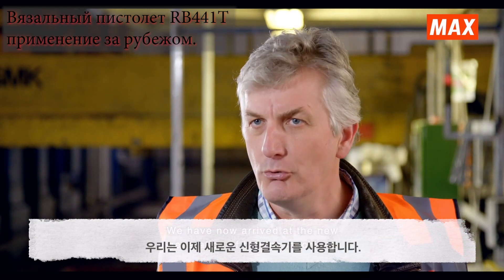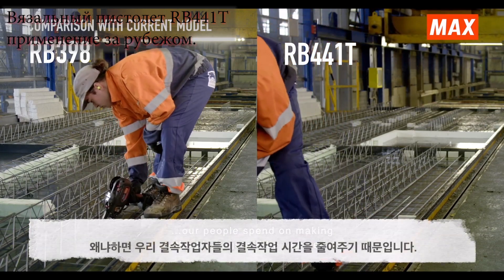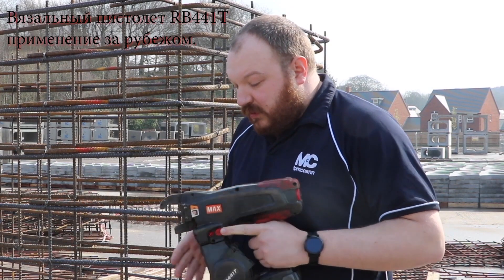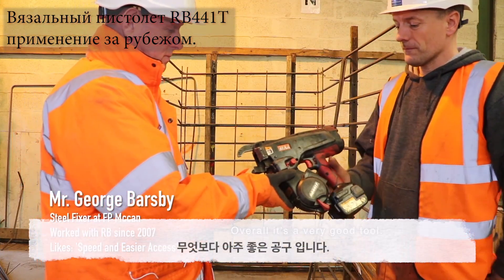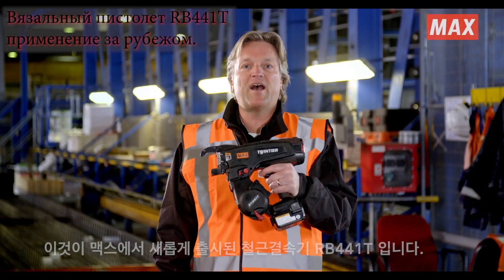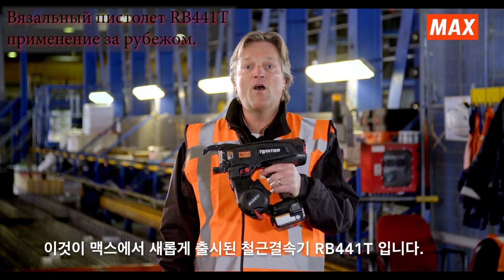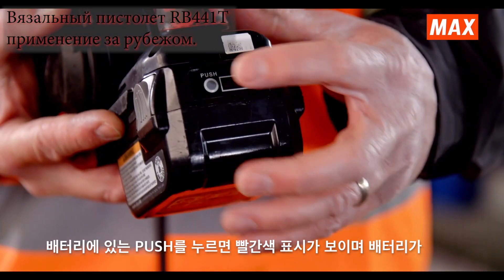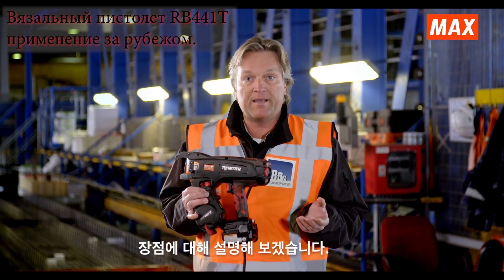Арматурные вязальные строительные пистолеты и их применение за рубежом.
В этом видео Тема: Арматурные вязальные строительные пистолеты и их применение за  рубежом.
Арматурные вязальные строительные пистолеты – это незаменимый инструмент для монолитного строительства, который значительно ускоряет процесс укладки арматуры и экономит время на строительстве. Во многих странах за пределами России эти пистолеты широко используются в строительстве как крупных, так и малых объектов.
  В США, например, арматурные пистолеты используются на стройках многоэтажных зданий, мостов и других сооружений. Они подходят для работы с арматурой различных диаметров, что делает их универсальными инструментами. Благодаря быстрому и точному вязанию арматуры, время на строительство значительно сокращается, что позволяет сократить затраты на строительство.
  В Китае арматурные пистолеты используются на стройках всех типов зданий. Они также используются для строительства мостов и тоннелей. Китайские компании активно внедряют новые технологии и инструменты, такие как арматурные пистолеты, чтобы ускорить процесс строительства и повысить его качество.
  В Японии арматурные пистолеты тоже используются на стройках всех типов зданий и сооружений, включая мосты. Японские компании высоко оценивают эти инструменты за их быстроту, точность и надежность. Некоторые компании используют специальные пистолеты для вязки арматуры в труднодоступных местах, что позволяет значительно сократить время на строительство.
   В целом, арматурные вязальные строительные пистолеты широко используются в монолитном строительстве во многих странах как в России, так и за ее пределами. Они позволяют сократить время на строительство, повысить качество работ и экономить затраты на строительство. Благодаря своей универсальности и надежности, они стали неотъемлемым инструментом на стройках всего мира.

Именно поэтому мы,  ООО "ЖБИТЕХ" профессионально занимаемся продажей, сдачей в аренду и ремонтом вязальных пистолетов для арматуры, как наиболее оптимальных и эффективных инструментов.

Помогаем внедрять новую технологию на производства. Занимаемся ремонтом вязальных пистолетов и другого строительного оборудование более 10 лет.

❗Мы сдаем в БЕСПЛАТНУЮ АРЕНДУ наши вязальные пистолетыTWINTIER  MAX RB441T❗
           ❗Вы платите только за расходники - катушки с проволокой❗

Наши контакты:
ООО "ИНСТУМЕНТ"
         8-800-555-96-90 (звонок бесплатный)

Что бы не пропустить новые интересные видео с полезным контентом подписывайтесь на канал ""ЖБИТЕХ - Все о пистолетах для вязки арматуры и жмите на колокольчик, ставьте лайки, оставляйте вопросы в комментариях под видео, а мы на них подробно ответим.
Делитесь видео с теми, кому они могут быть полезны.
До следующего видео, друзья! ООО "ИНСТУМЕНТ" всегда с Вами!